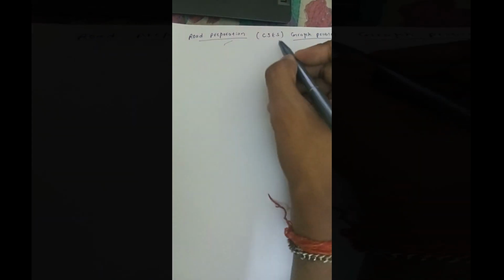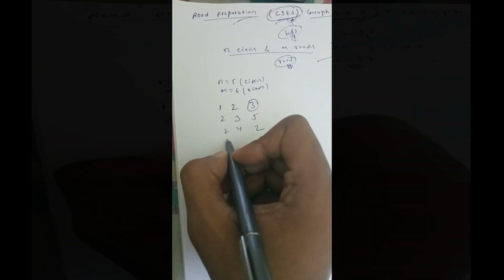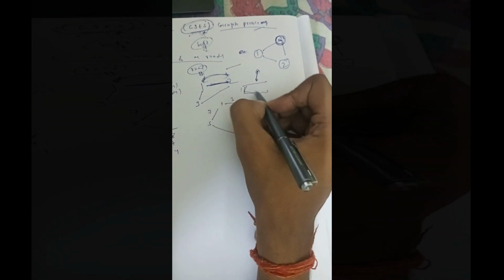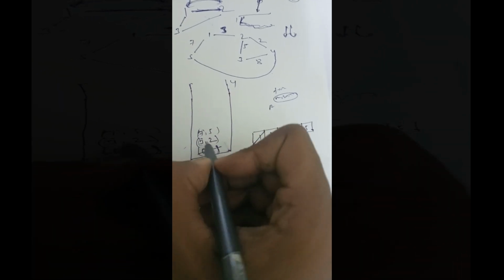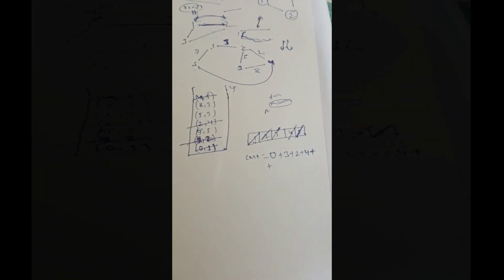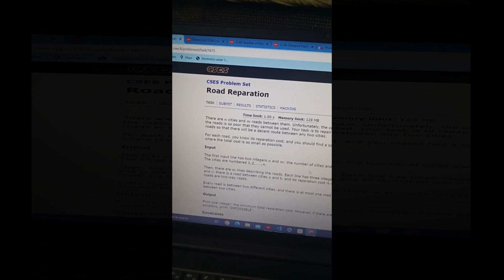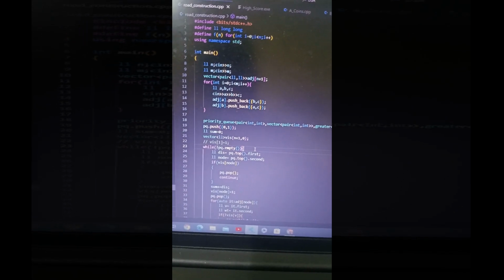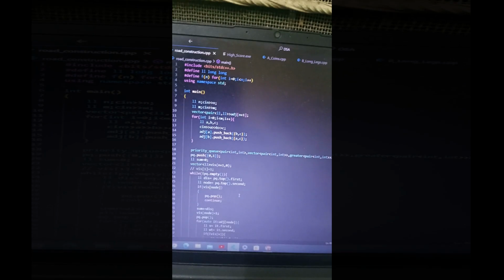Road Preparation CSES Graph Interview Problem